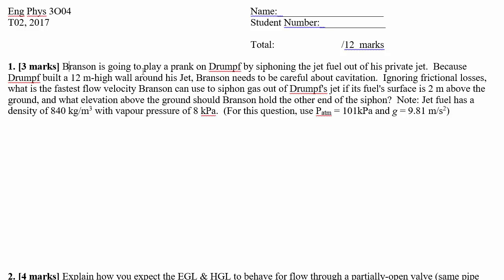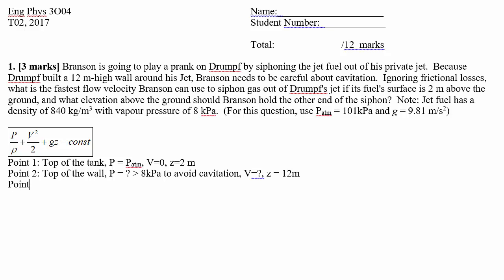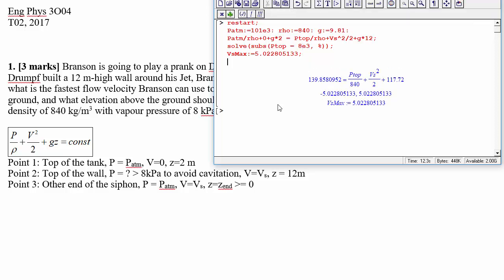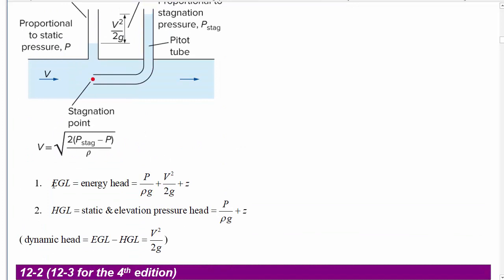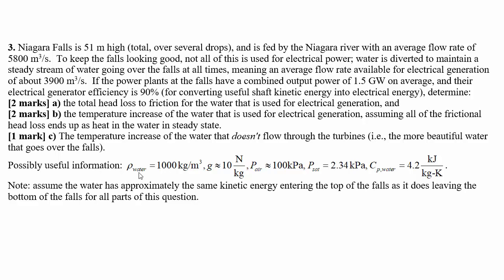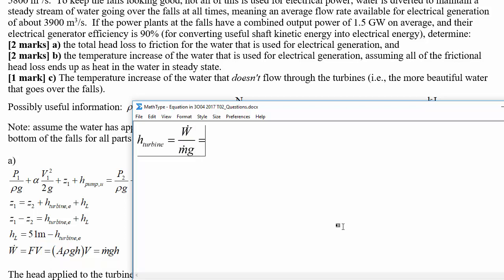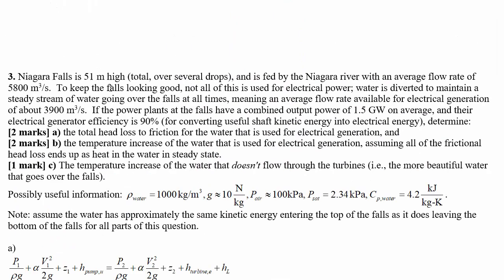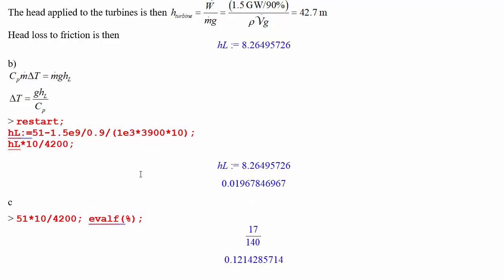EP3O04 Tutorial 2 Practice